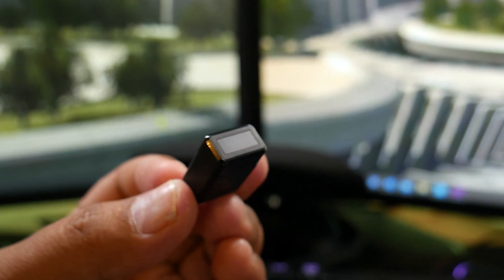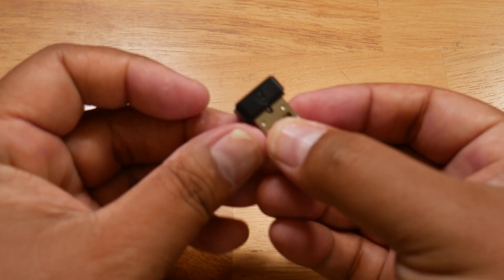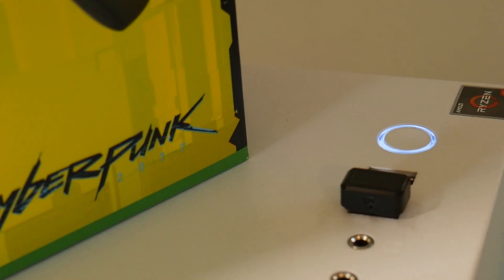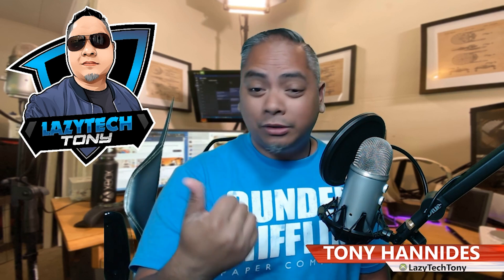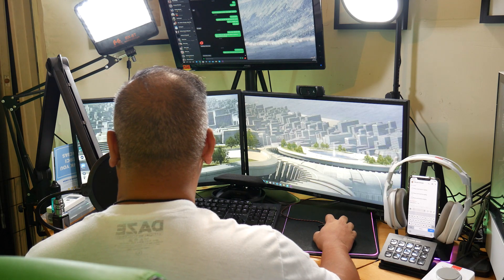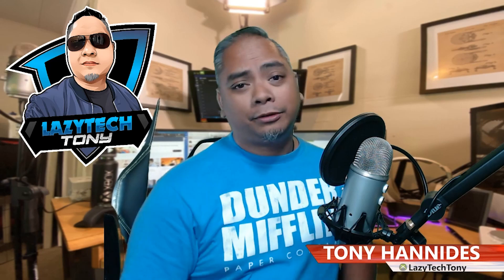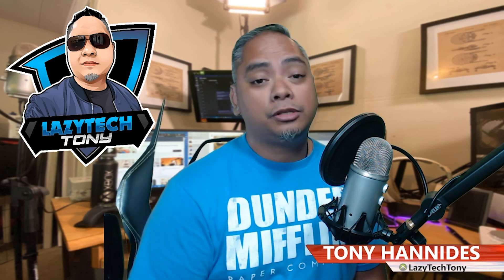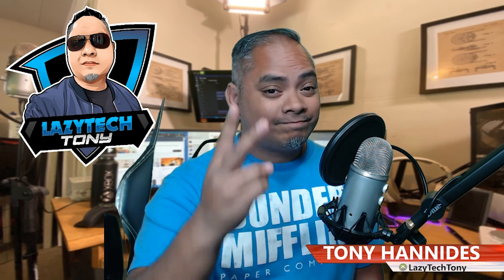This Device Will Unlock Any Windows 10 PC With Your Finger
Testing and reviewing the Kensington VeriMark Fingerprint Key for Windows 10.